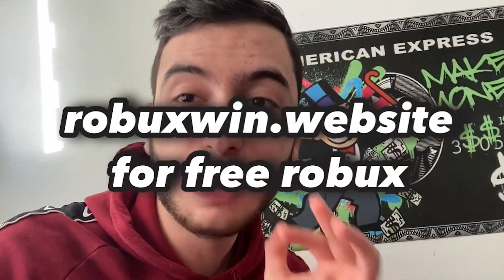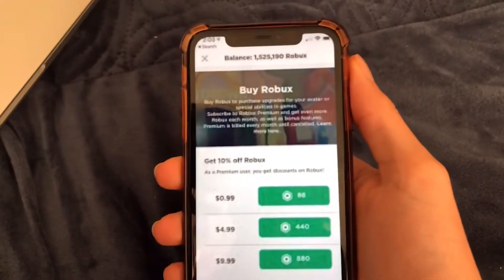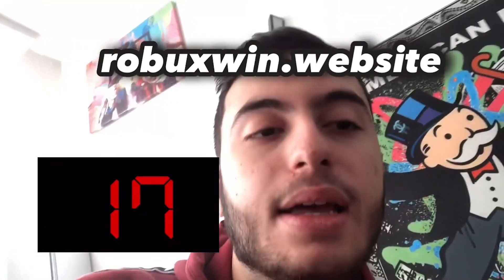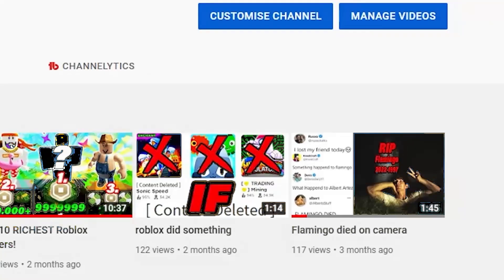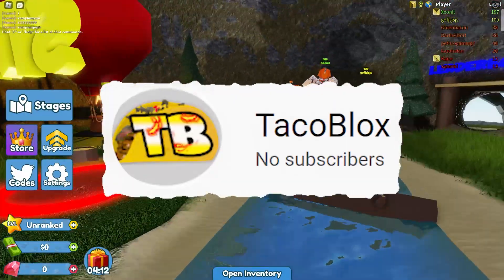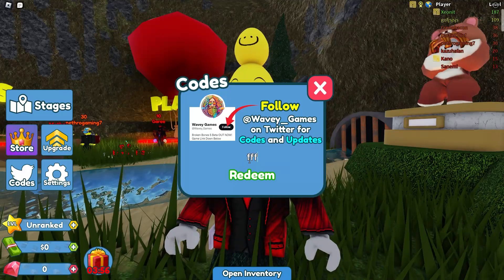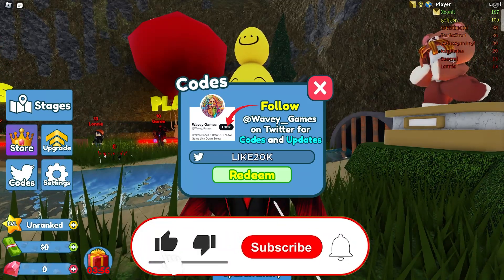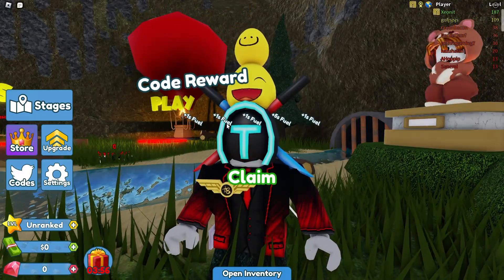ALL NEW *SECRET CODES* IN ROBLOX BROKEN BONES V (new codes in roblox Broken Bones V) NEW